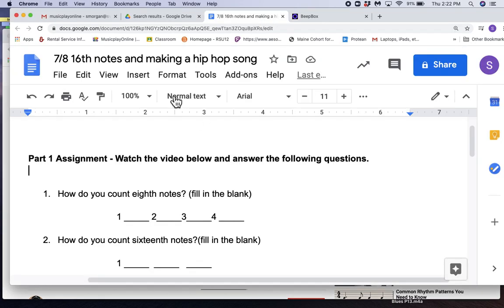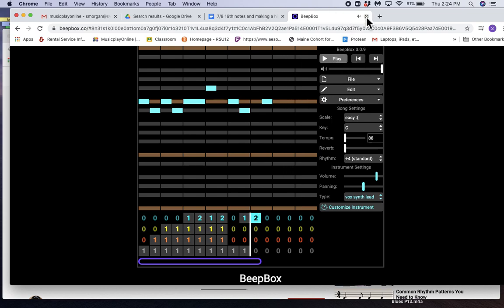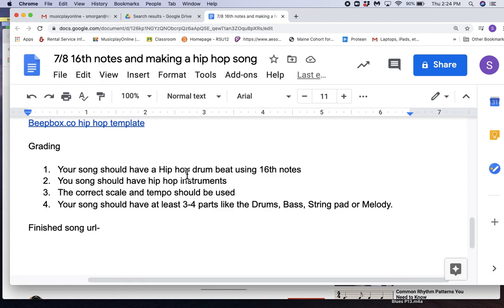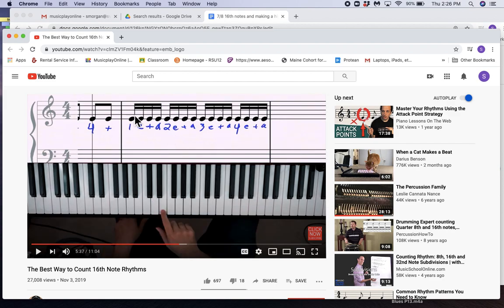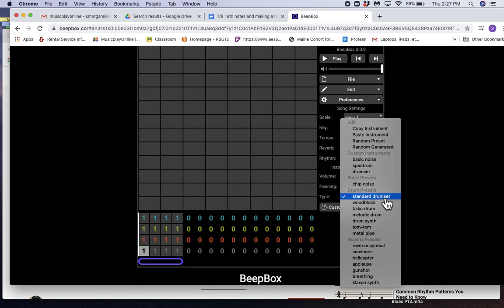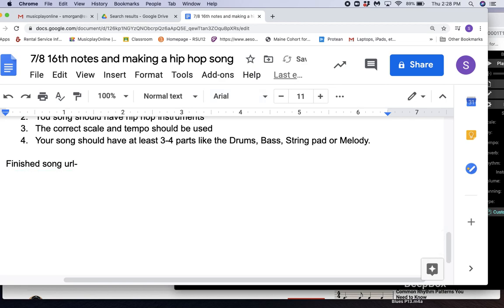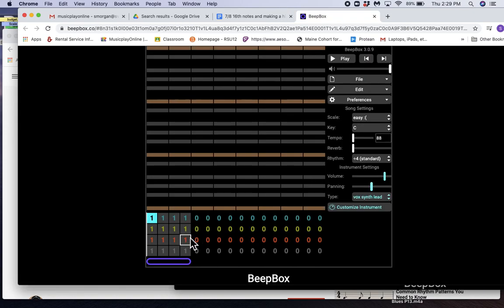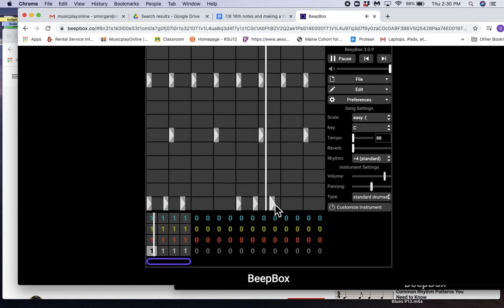16th notes and making and beepbox hip hop song